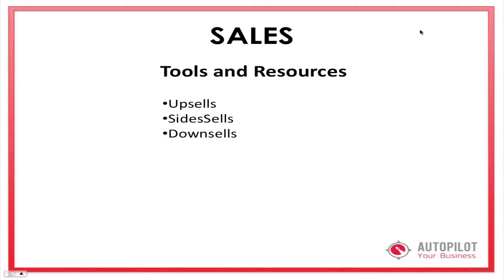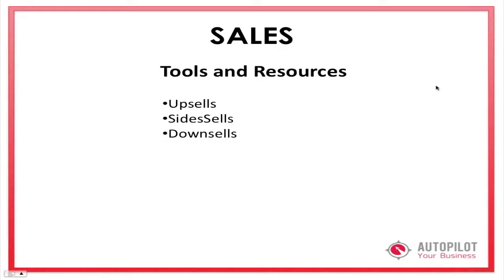Automating your business with upsells and downsells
Automating your business with upsells and downsells is vital when it comes to the growth of your business. we have created this extract of a webinar that we ran for our clients. very informative